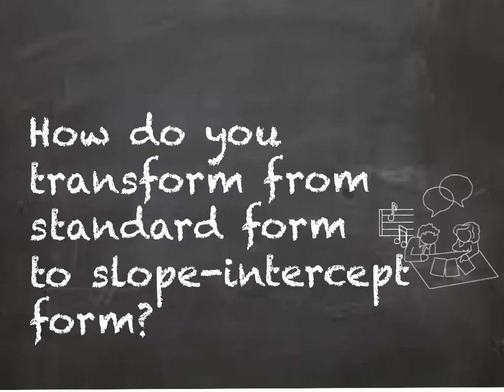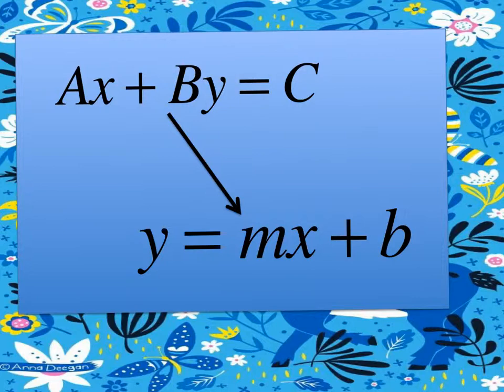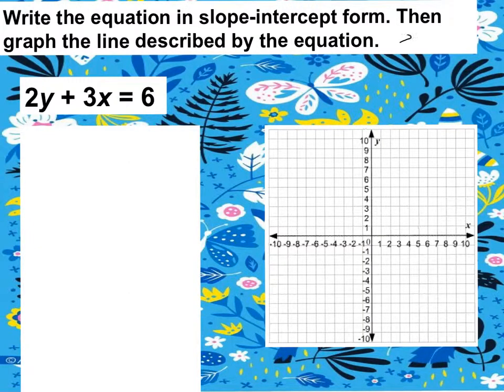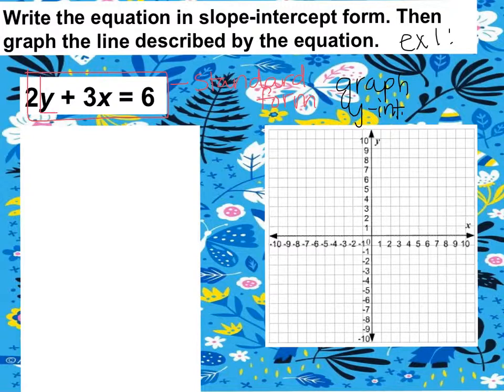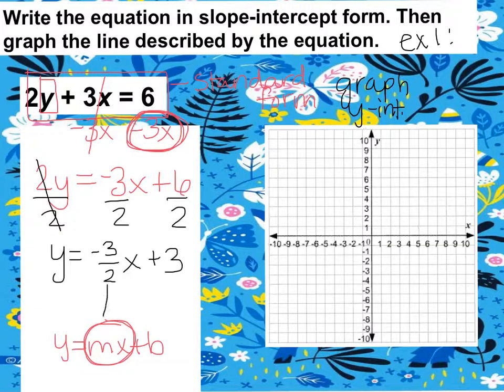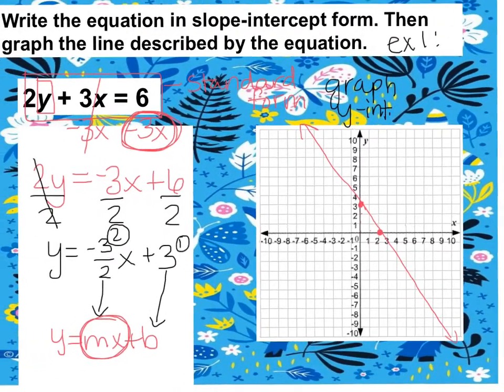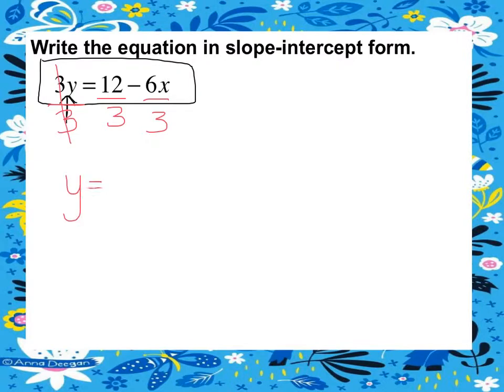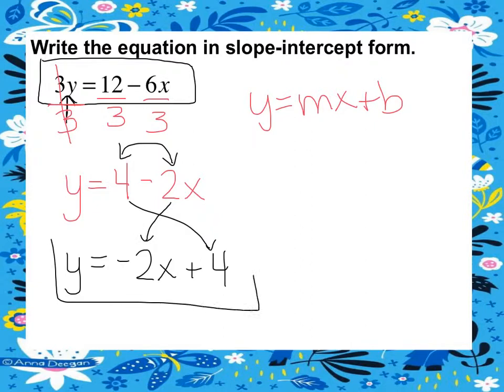How do you transform from standard from to slope intercept form?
Task 1.6 Elvira's Equation